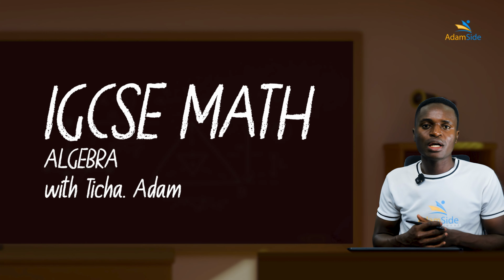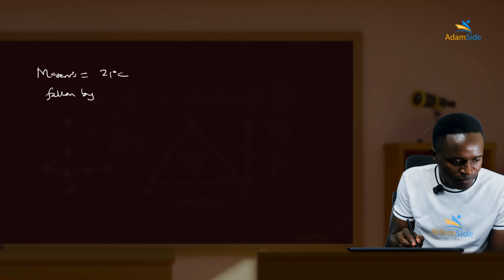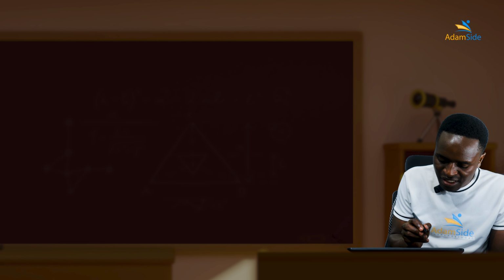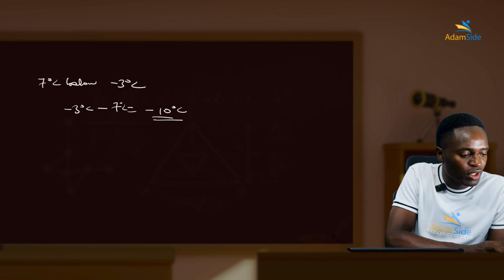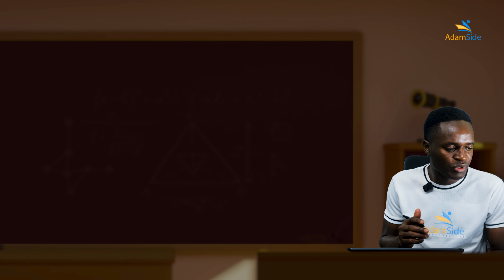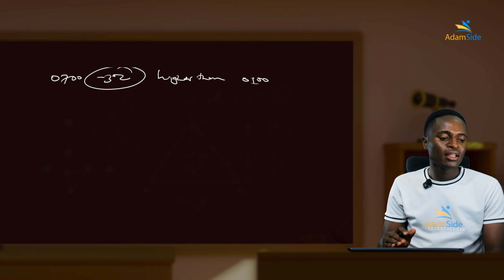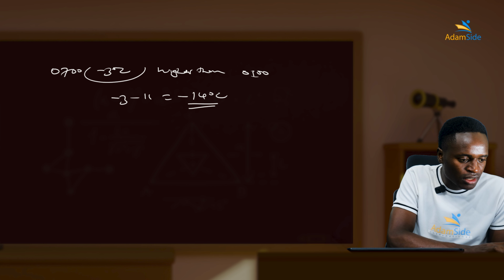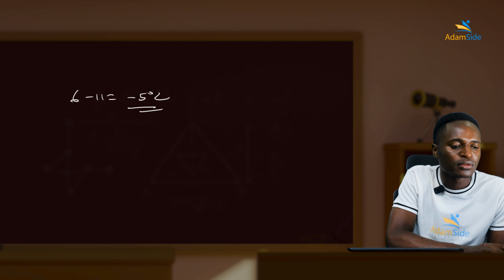SOLVING QUESTIONS ON THE LAWS OF INTEGERS | ADDITION, SUBTRACTION, MULTIPLICATION & DIVISION | IGCSE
In this video, we tackle real questions covering addition, subtraction, multiplication, and division of positive and negative integers — all explained step by step.

 What you’ll learn:
- Rules for operations with integers
- How to handle sign changes correctly
- Common mistakes to avoid in exams
- Practice questions based on the IGCSE syllabus (0580/0980)